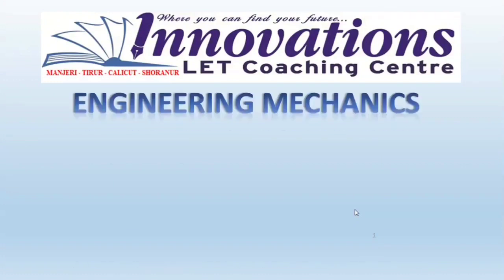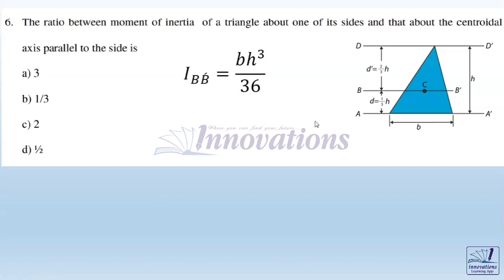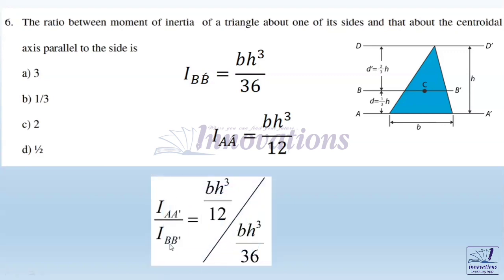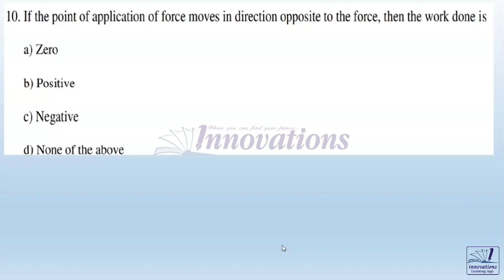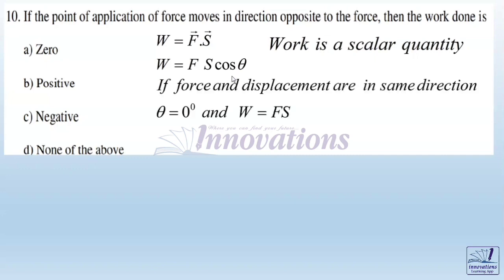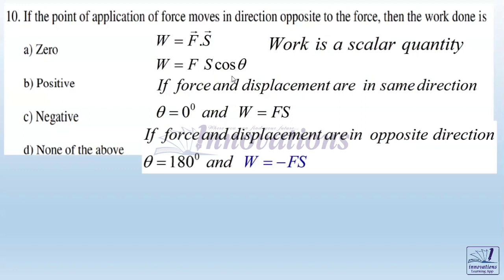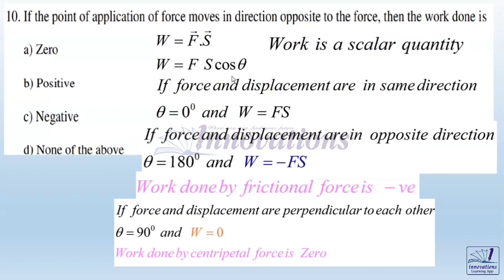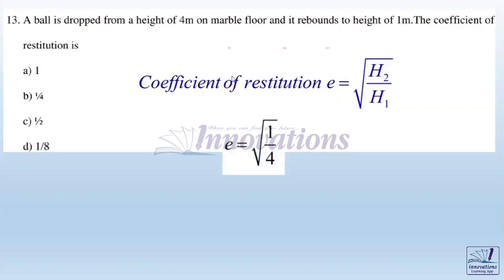B.Tech LET | Engineering Mechanics | Previous LET Question Discussion | Part_01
Download Innovations Learning App from Playstore